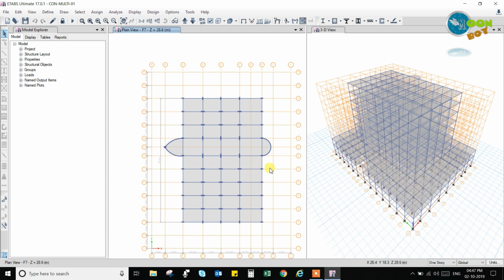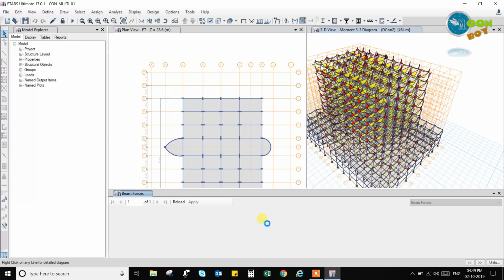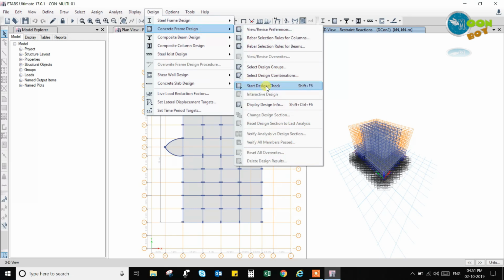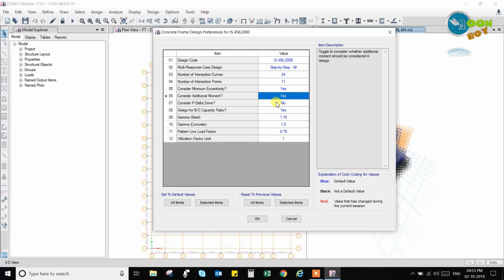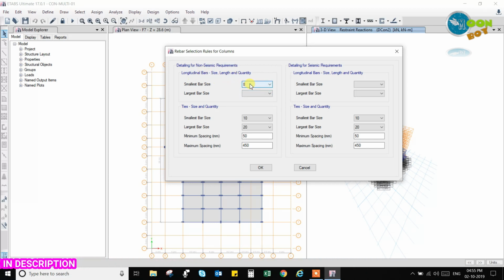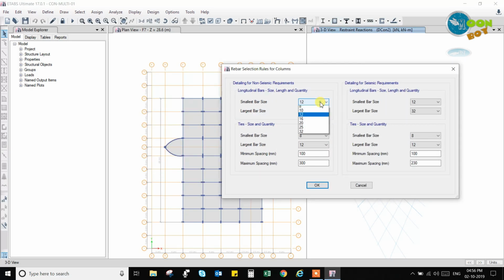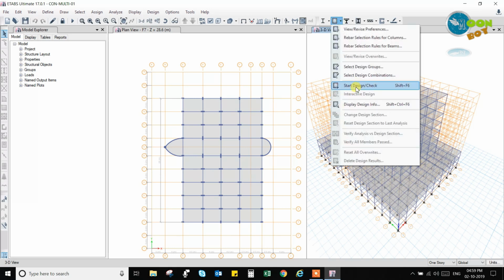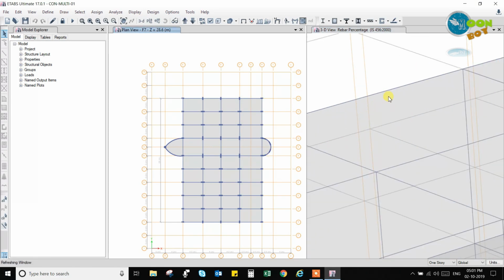NEW ETABS TUTORIAL 22 | Analysis Results and Static Design Using IS code 456 | Shaik Qamaruddin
new exclusive tutorial of ETABS version Tutorial 22 - Know how to review analysis results and running the design using IS Code 456 Q&A asked in etabstutorial etabs.

Get Full Project Tutorial Using new IS Codes at just Rs. 15000 in new ETABS V20 with Static and Seismic Design & Detailing.

by   google pay & Amazon Pay: 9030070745

Moonbookz.blogspot.com
Moonboygames.blogspot.com